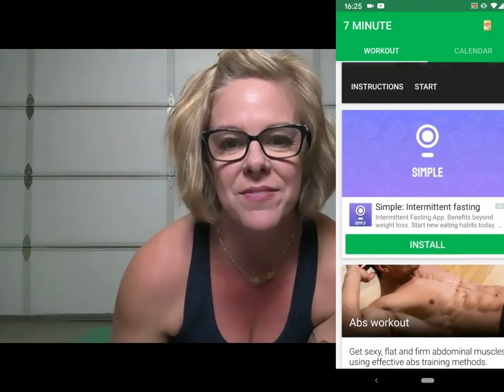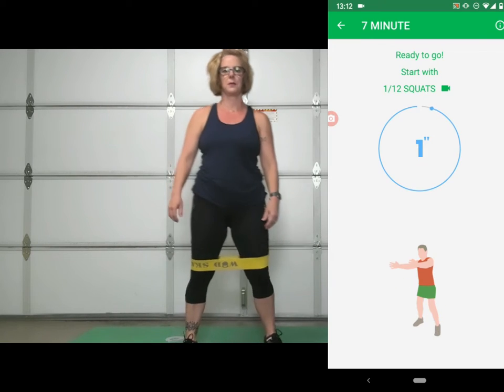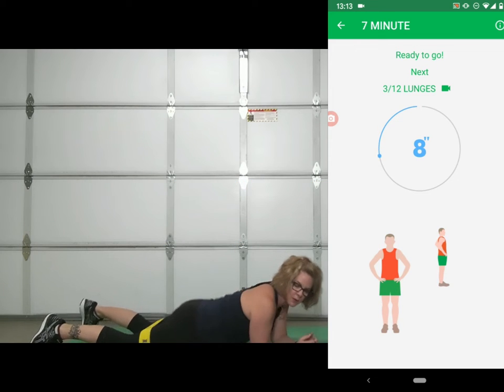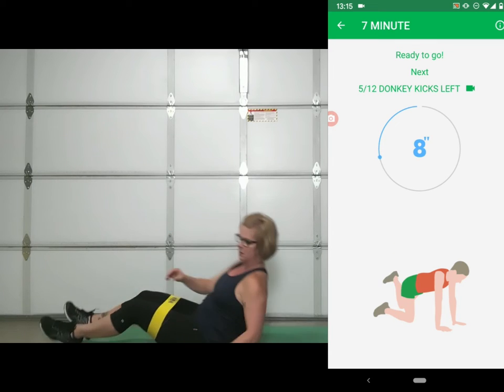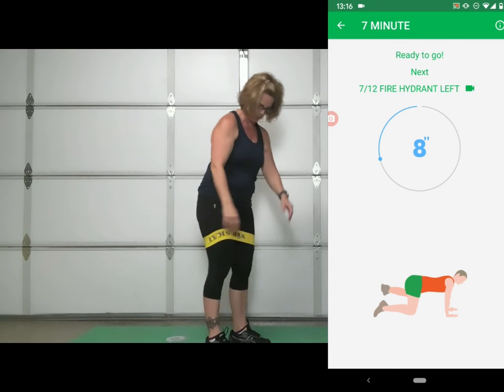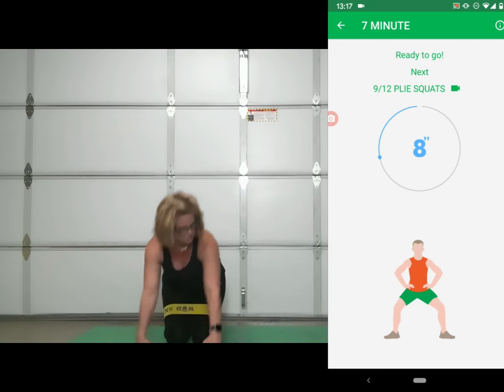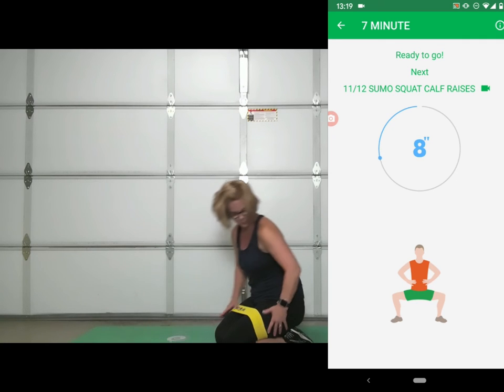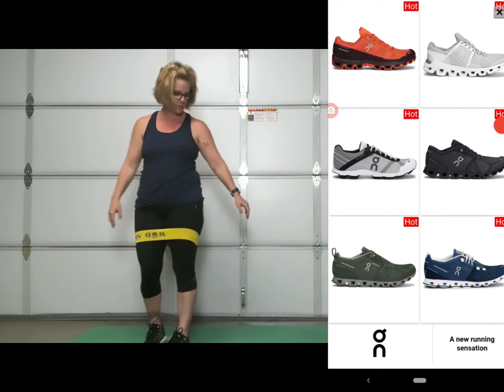7 Minute App Booty Workout * Travel or Home Gym Workout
One girl's adventures in flying, fitness and family!

Downloading a workout app for Android or iOS can be the first step to a healthier lifestyle, and you don't have to be inside a gym to reap the benefits. Many of these apps help you exercise wherever you are, with step-by-step instructions, so you can still fit a workout in while you're staying at home or on the road stuck in a hotel room.

My Headphones

Squeeze Appple Cider Vinegar

Filmed on my Google Pixel phone, Sony a6000 or Microsoft Surface.
Edited with Movavi and PicMonkey